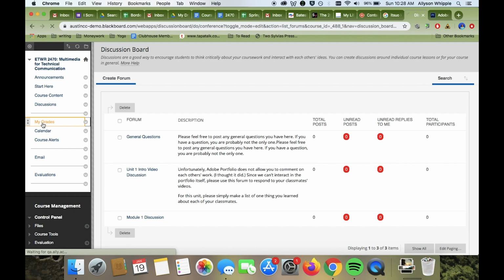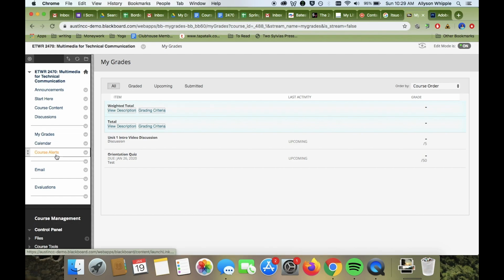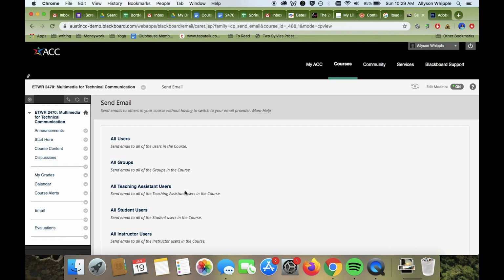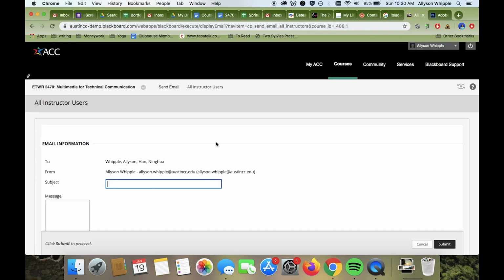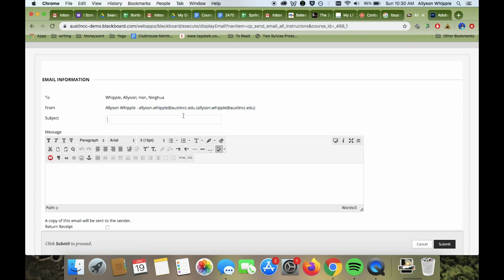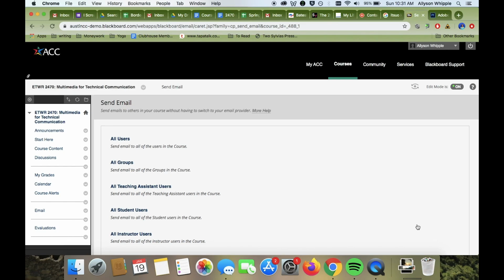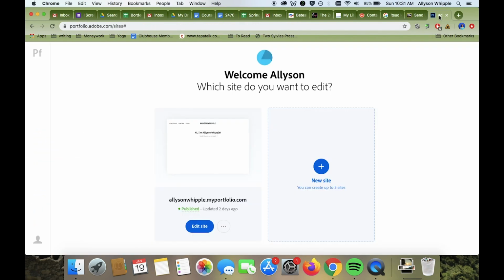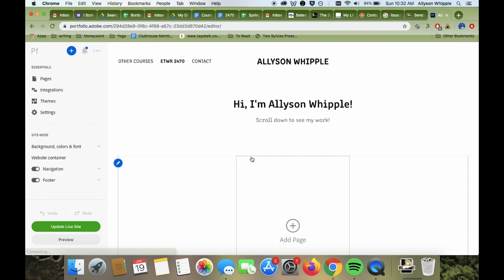ETWR 2470 Orientation Video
This video shows you around our Blackboard site and explains a little about Adobe Portfolio.